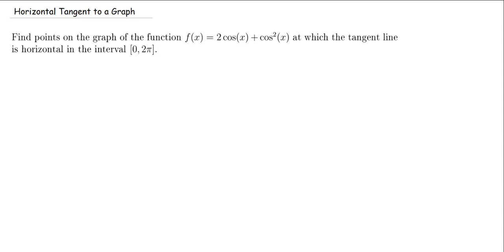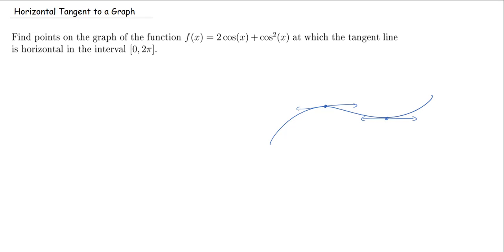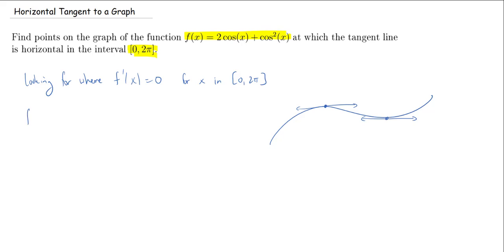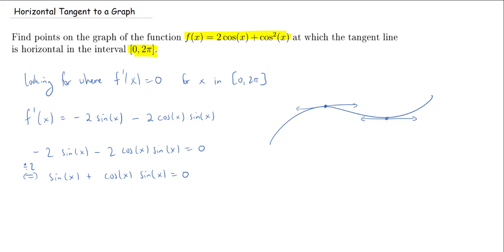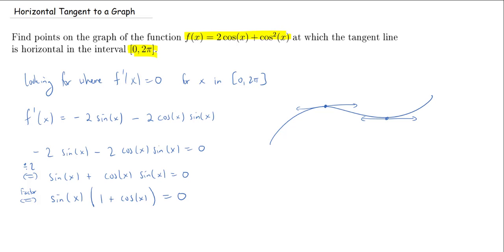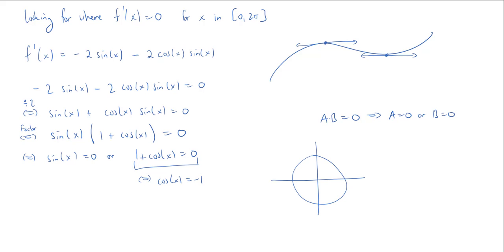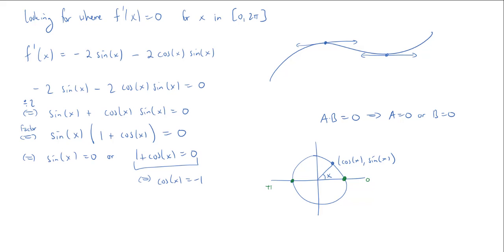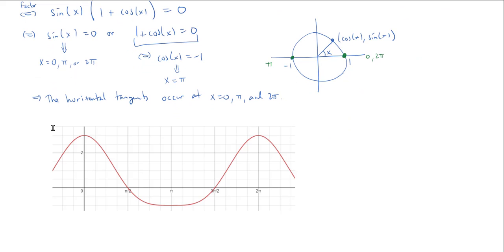Horizontal Tangent to a Graph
We answer a viewer question about how to find locations of the horizontal tangents to a graph.